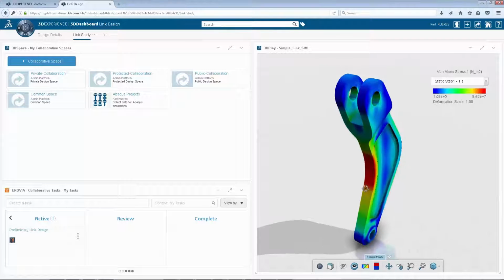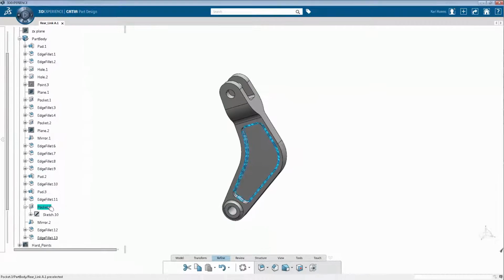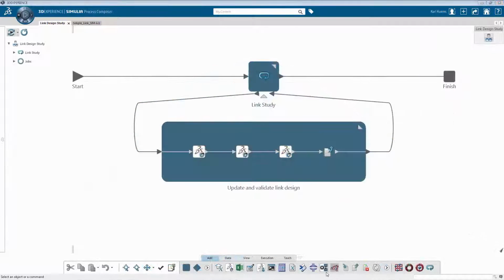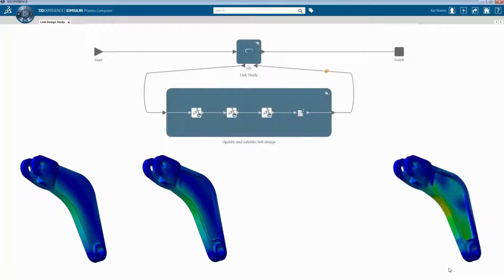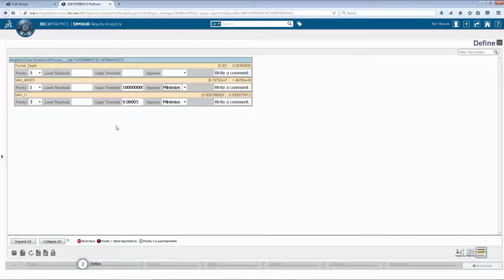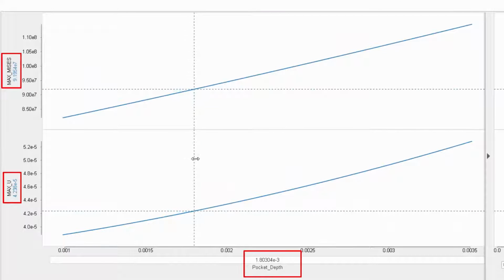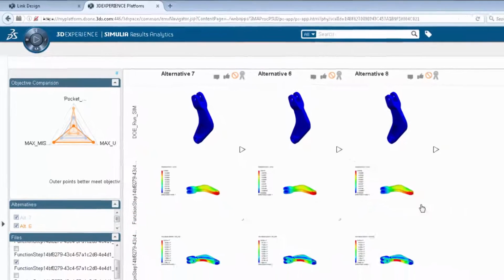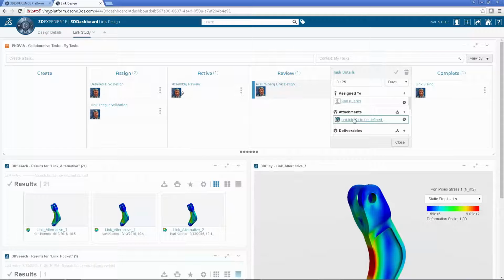Optimum Design with Roundtrip Optimization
This video demonstrates a scenario that shows how users can identify design parameters and study the effect of changing values on the structural performance of a component while working within the 3DEXPERIENCE platform.